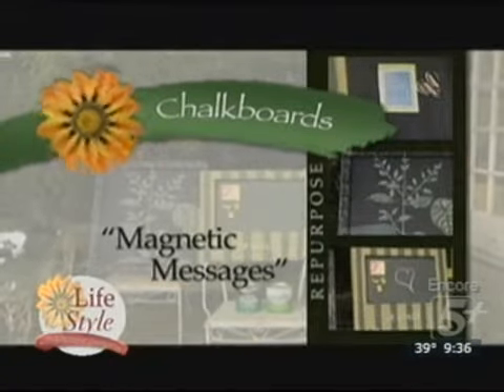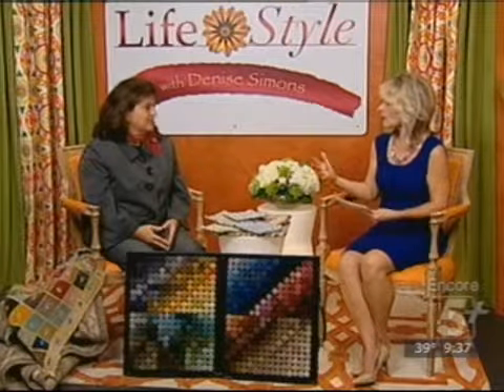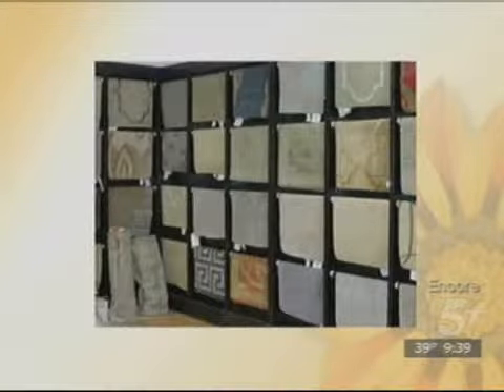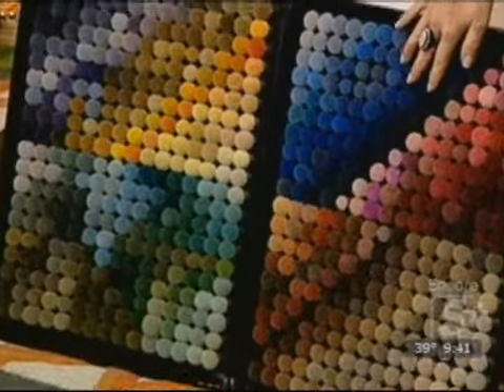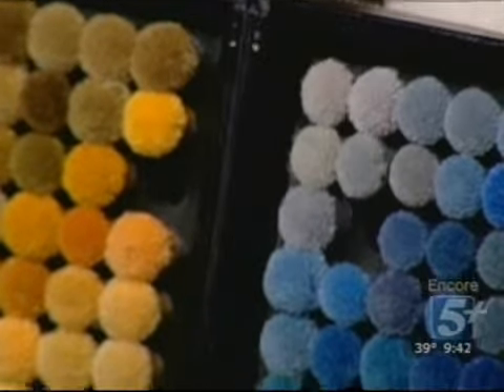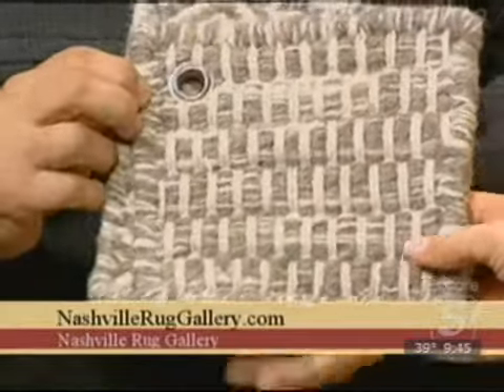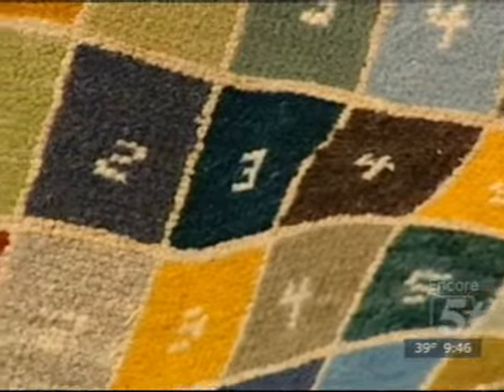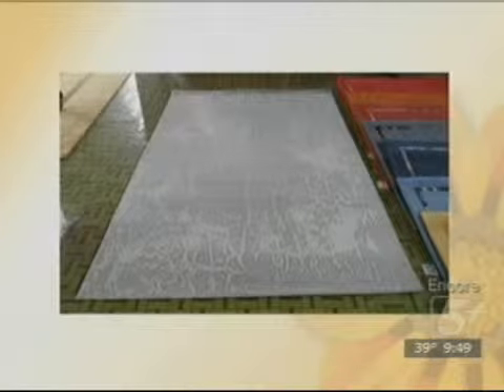LifeStyle with Denise Simons: Nashville Rug Gallery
Nashville Rug Gallery's Ivonne Sumner discusses rugs with Denise Simons.